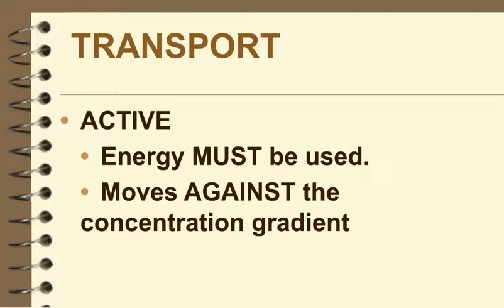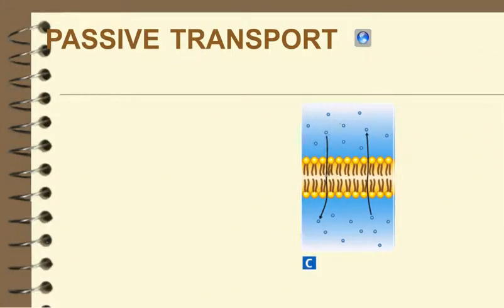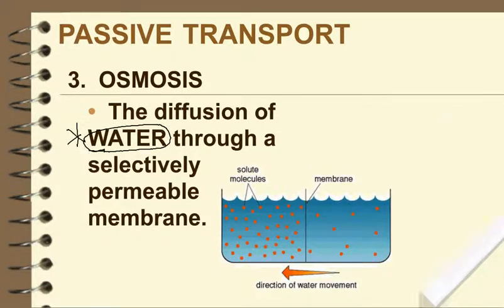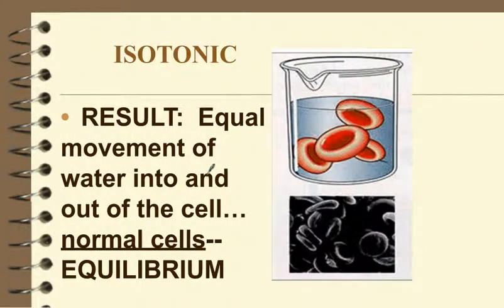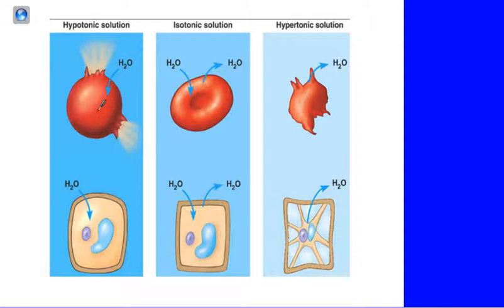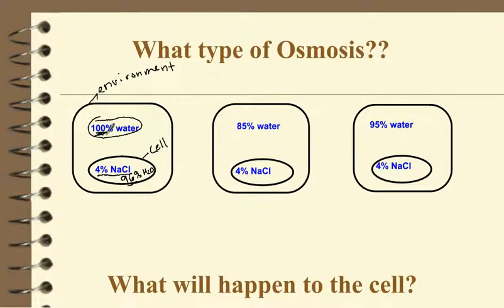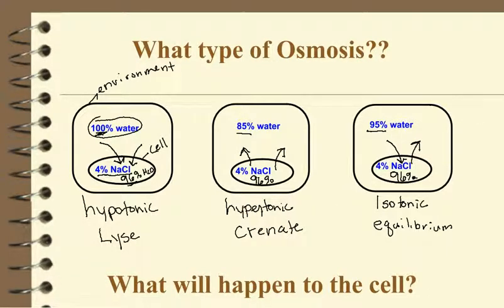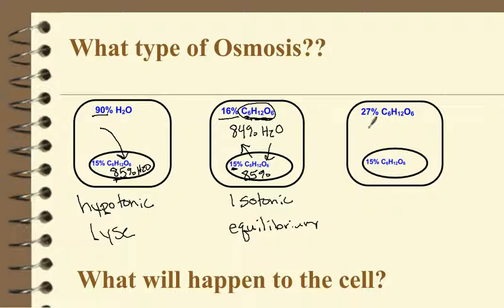U3 V5 Passive Transport